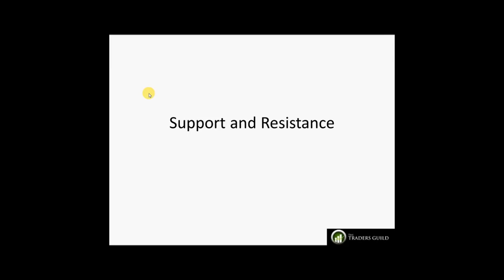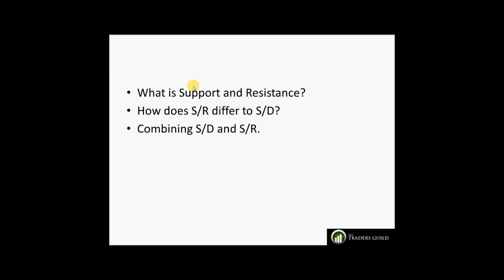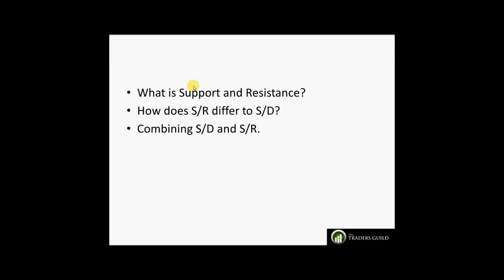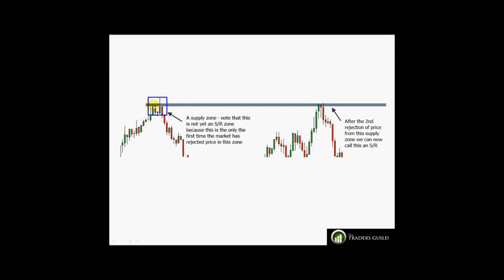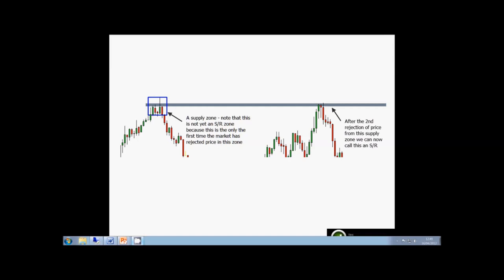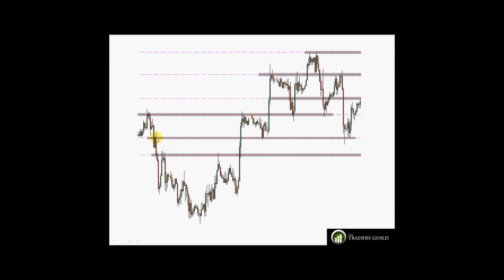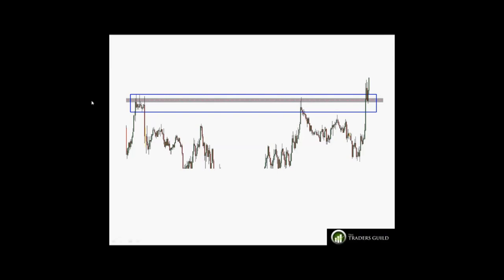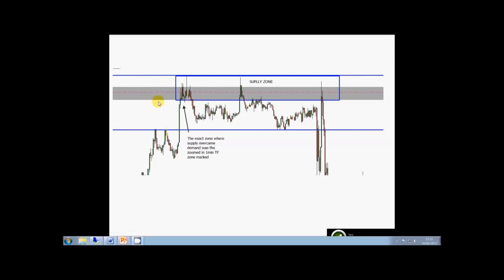EP 4. | Trading guide | Beginner Price Action concepts | Support & Resistance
EP 4. | Beginner Price Action concepts | Support & Resistance